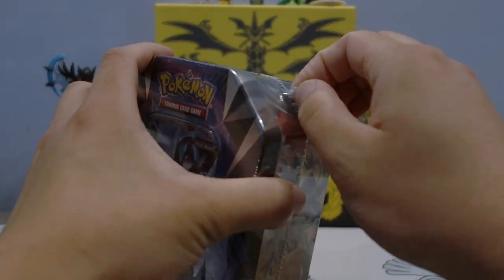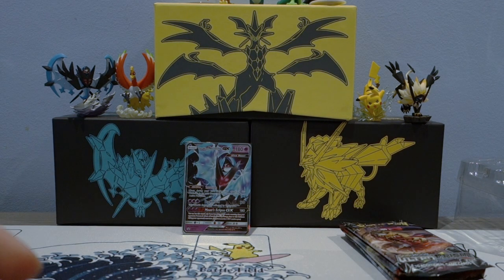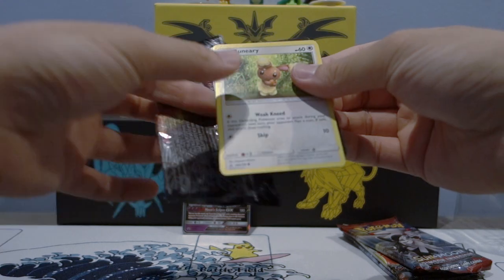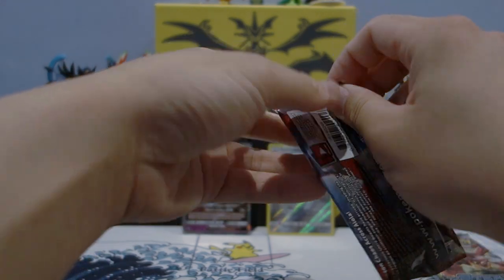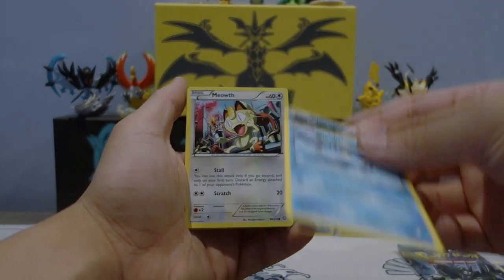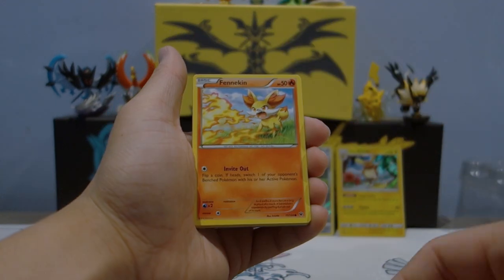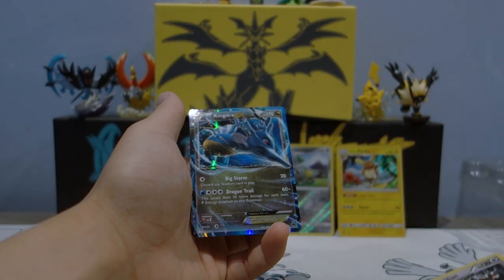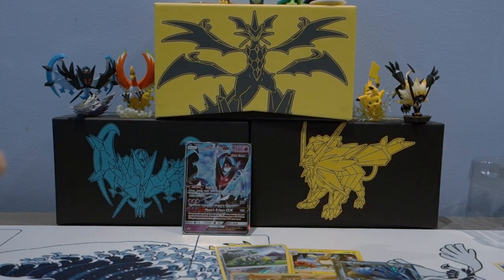Pokemon Booster Box Tournament! Round 2 VS The Card Guy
Scoring System:
Reverse Rare = 1 Point
Holo/Prism Star = 2 Points
BREAK / EX / GX = 3 Points
Full Art = 4 Points
Secret Rare = 5 Points
The more you do this the higher your chances! Since I will be picking comments from videos I post now until we reach our 1000 subscriber goal!

I will be selecting 2 winners for the giveaway once we hit 1K subscribers! I am currently only able to ship within North America. Hopefully I will be able to ship globally in the future if the channel gets bigger. That would be awesome!